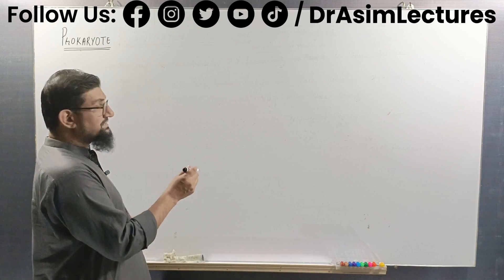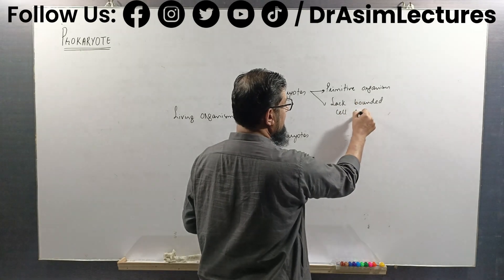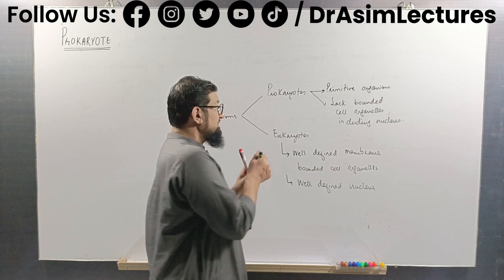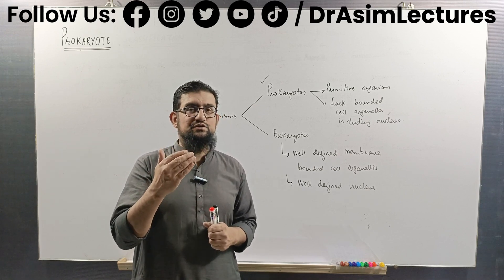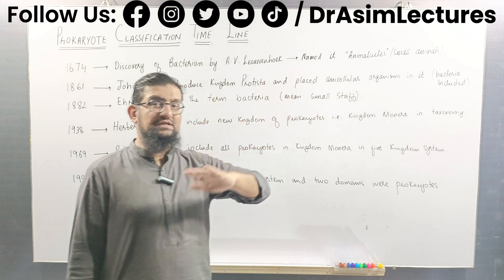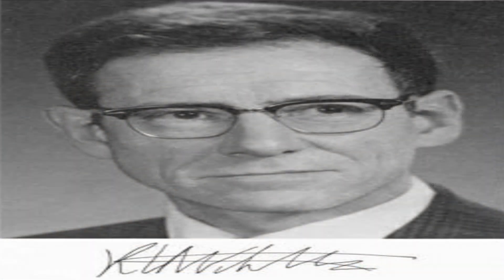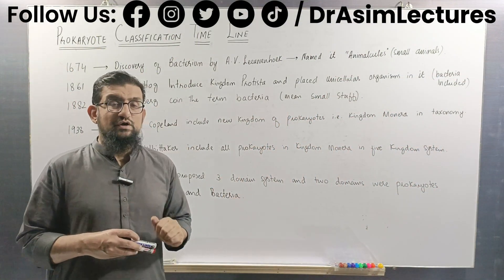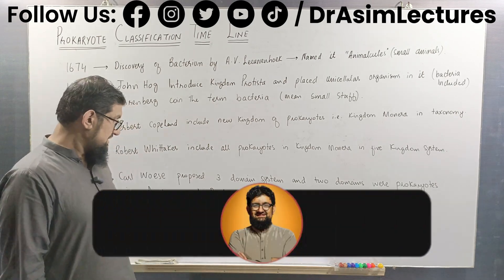Introduction to Prokaryotes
Taxonomic Position of Prokaryotes
Bacterial cells were discovered by Antony Van Leeuwenhoek in 1674. He named them animalcules i.e. small animals.

Ehrenberg first used term bacteria in 1882 (Greek word bacterion i.e. small stuff).

When biologist used two kingdom system of classification bacteria are placed in kingdom plantae.

When in 1861 John Hog introduced Kingdom Protista to include unicellular living organisms, all microbes are placed in it including bacteria.

In 1938 Herbert Copeland elevated the status of group monera (at that time was part of kingdom Protista) to a level of separate kingdom).

Whittaker in its five kingdom system of classification placed all prokaryotes in kingdom Monera.

Carl R. Woese all with his colleagues proposed a new system of classification in which he proposed that life on earth evolved along with three lineages i.e. domains. Living organisms are classified into three domains (domain is highest taxonomic unit which include kingdoms) based upon differences in subcellular structures, ribosome and difference in membrane composition.